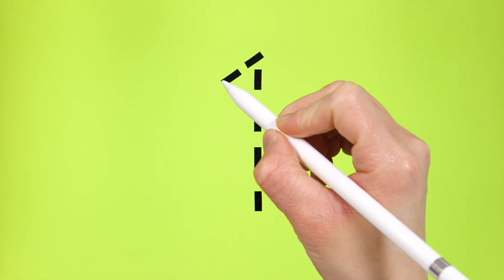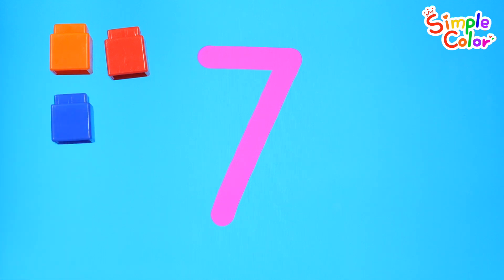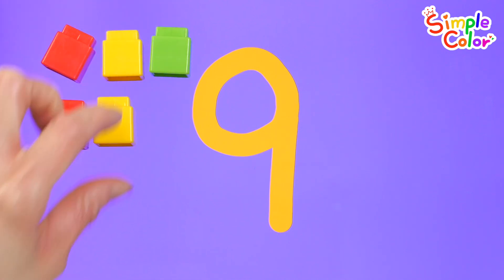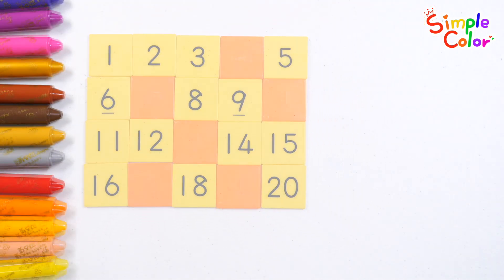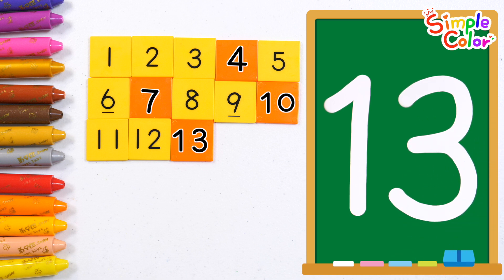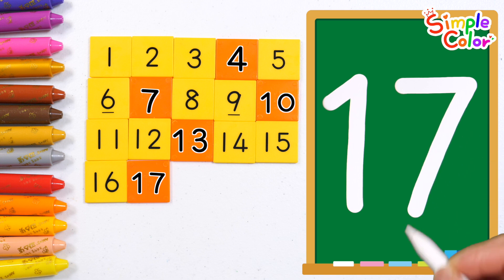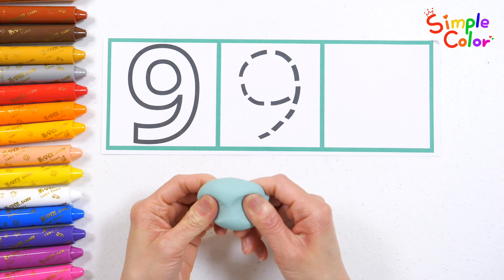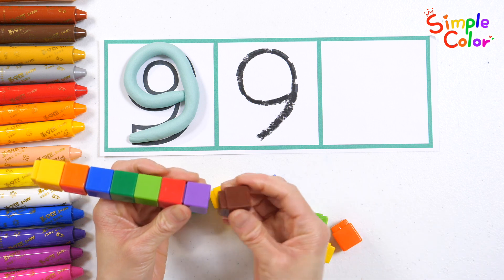माँ द्वारा आसानी से सिखाई गई संख्याएँ 1 से 10 | पंखुड़ियाँ जोड़कर गिनती कैसे करें | बच्चों के लिए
नमस्ते माता-पिता और मित्रों!
आज अपने बच्चे के साथ 1 से 10 तक की संख्याएं सीखें।
संख्याएँ लिखें, संबंधित ब्लॉक रखें, और संख्याएँ गिनें।
रिक्त स्थान पर सही संख्या का मिलान करें और संख्याएँ लिखने का अभ्यास करें।
फूलों पर लिखी संख्याएं लिखें और उनके अनुरूप पंखुड़ियों की संख्या जोड़कर मनोरंजक तरीके से गिनती करना सीखें।
विभिन्न तरीकों से संख्याएं सीखने का आनंद लें, जैसे रंगीन मिट्टी से संख्या आकृतियां बनाना और ब्लॉकों से गिनती करना।

यह एक बुनियादी शिक्षण वीडियो है जिसका बच्चे आसानी से अनुसरण और सीख सकते हैं।
सिंपल कलर के साथ जानें कि आपका बच्चा हर दिन कैसे बढ़ता और विकसित होता है।

बार-बार देखने और अपने माता-पिता के साथ भागीदारी के माध्यम से सीखने की प्रभावशीलता बढ़ाएँ।

कृपया चैनल के भीतर समुदाय के साथ प्रश्न पूछने और अपनी राय साझा करने में संकोच न करें।
हम अपने बच्चों की शिक्षा में इसका समावेश करने का पूरा प्रयास करेंगे।